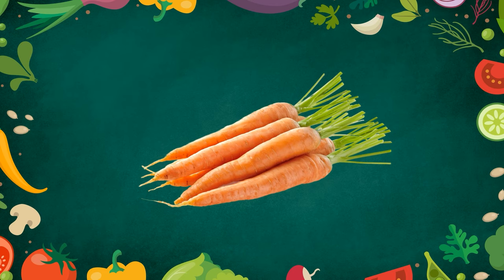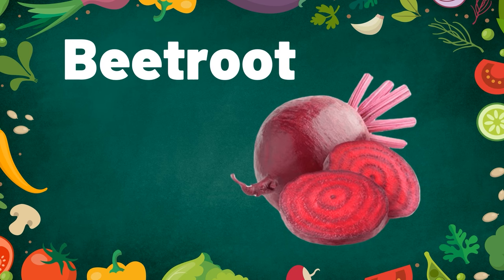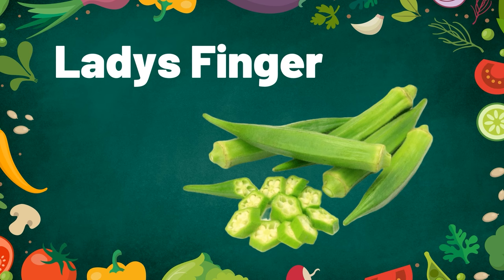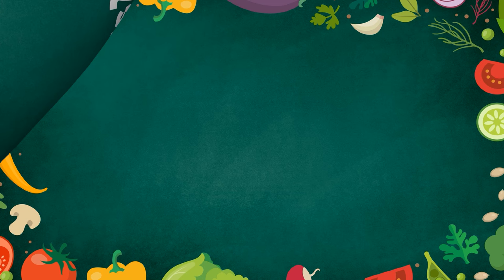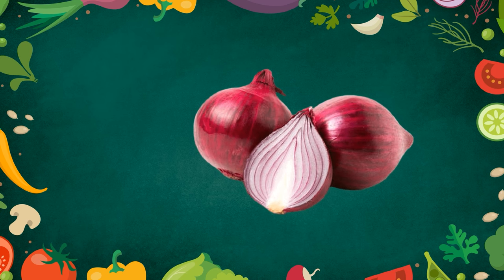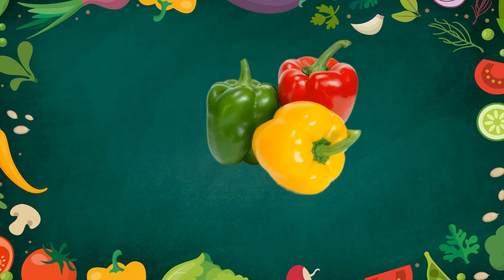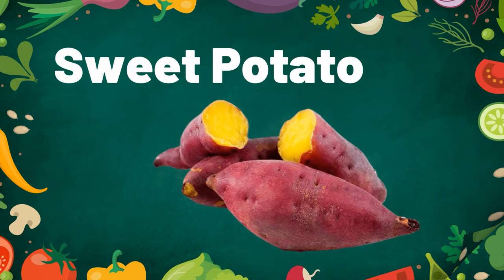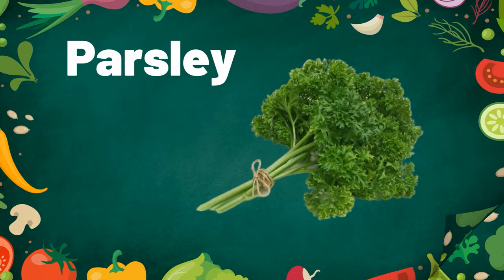Let’s Learn English | Pronouncing Vegetables Correctly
Hi Friends!
Let’s learn how to pronounce the names of Vegetables in English with Ayansa.
Let’s go!